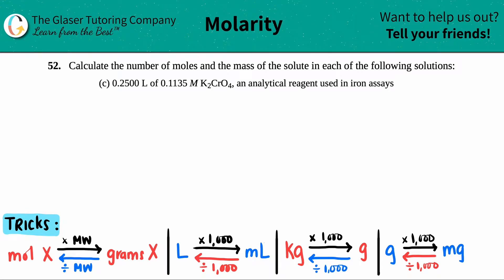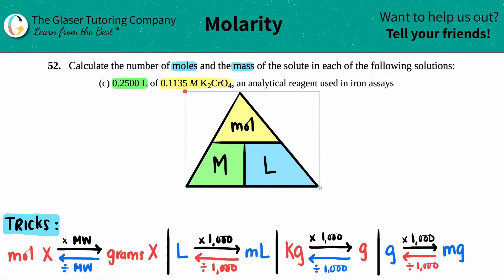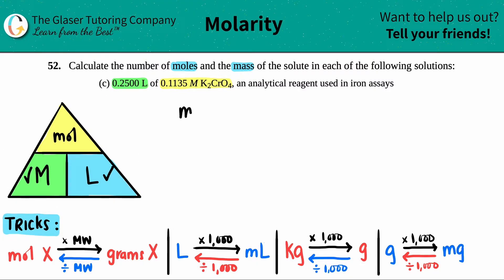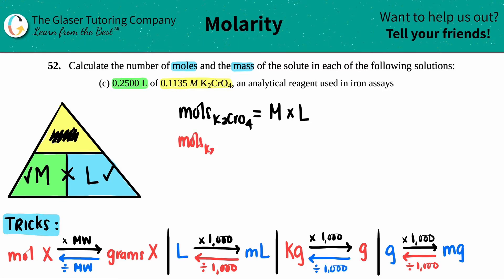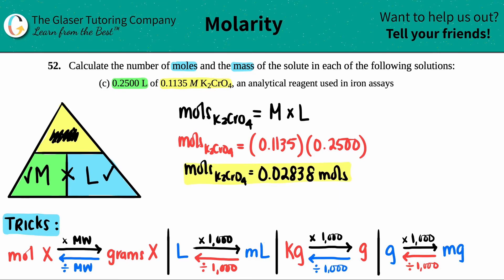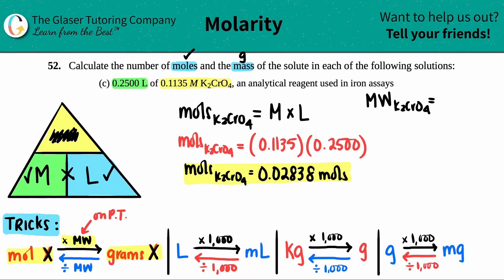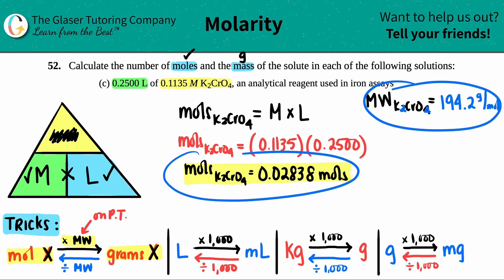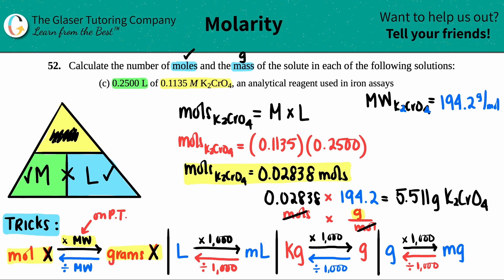3.52c | Calculate the mass: 0.2500 L of 0.1135 M K2CrO4, an analytical reagent used in iron assays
Calculate the number of moles and the mass of the solute in each of the following solutions:
0.2500 L of 0.1135 M K2CrO4, an analytical reagent used in iron assays